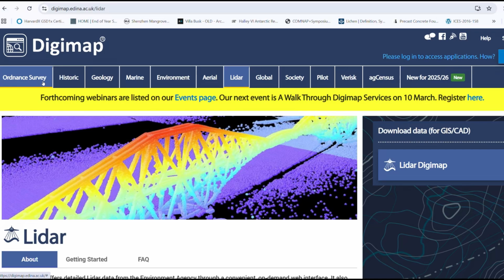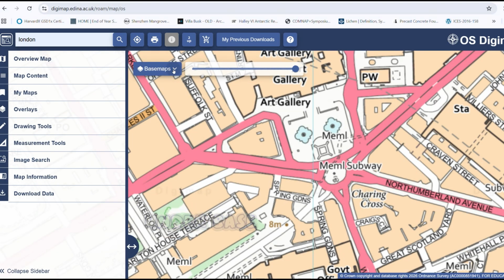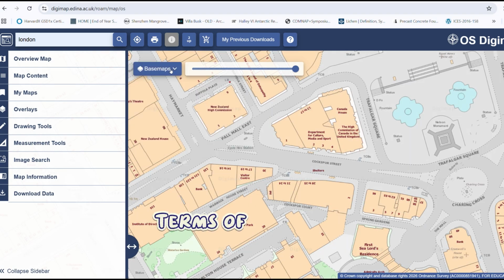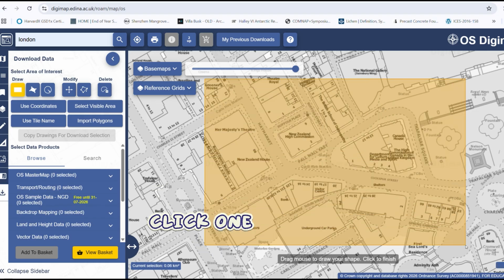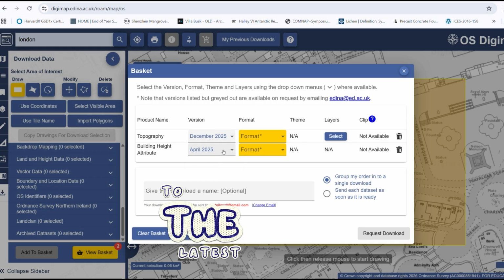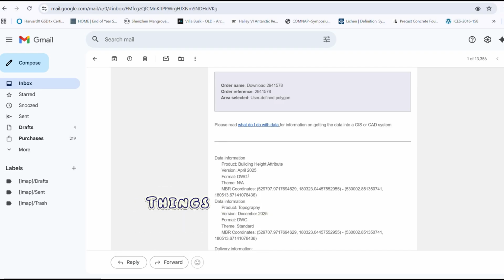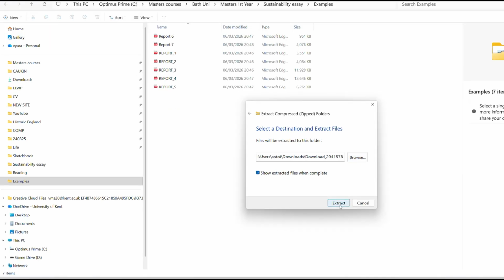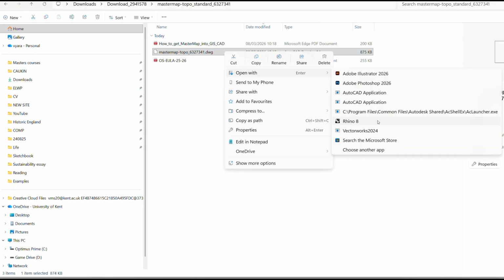How To Create A 3D Site Model From DIGIMAPS!